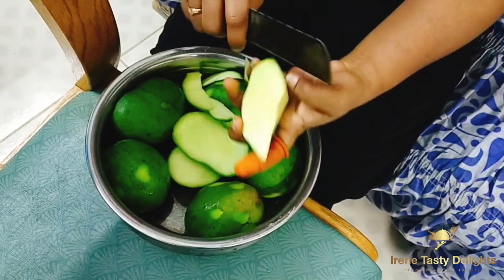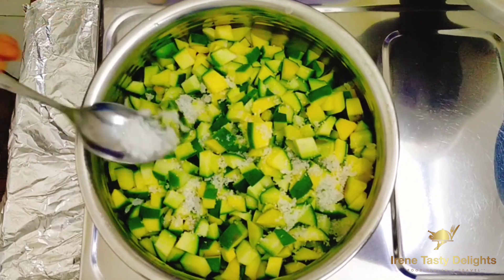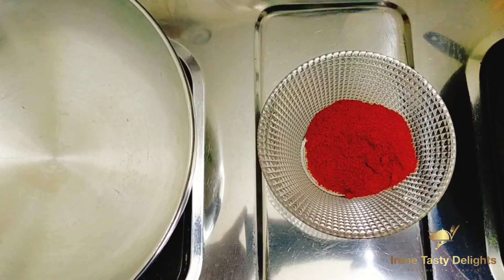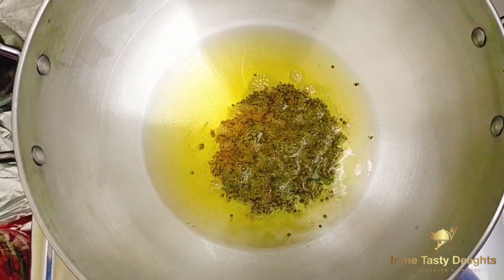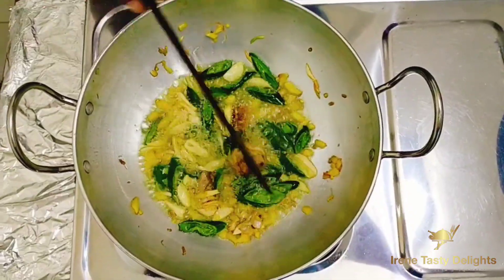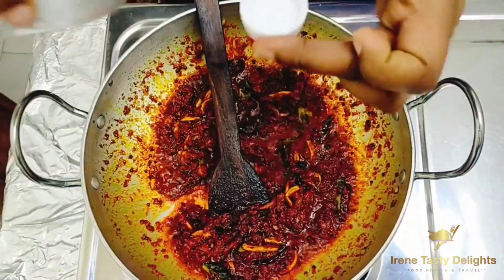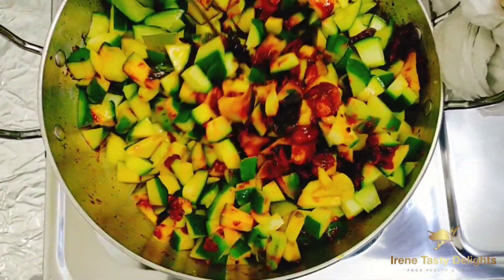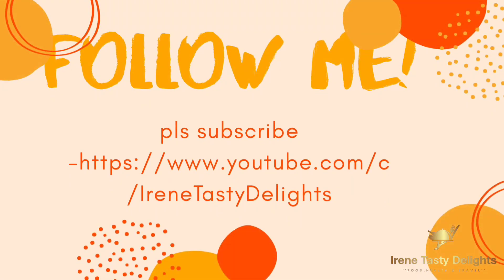MANGO PICKLE| CUT GREEN MANGO PICKLE😋|how to make pickle|😋kerala mango pickle| മാങ്ങാ അച്ചാർ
Sharing our preparation of mango pickle/cut green mango pickle/കൊതിയൂറും മാങ്ങാ അച്ചാർ

വീഡിയോ ഇഷ്ടമായെങ്കിൽ ഞങ്ങളുടെ ചാനൽ സബ്സ്ക്രൈബ് ചെയ്യാൻ മറക്കരുതേ!!

cooking vlog
nurse​ life
nurse​ couple
irene​ tasty delights channel